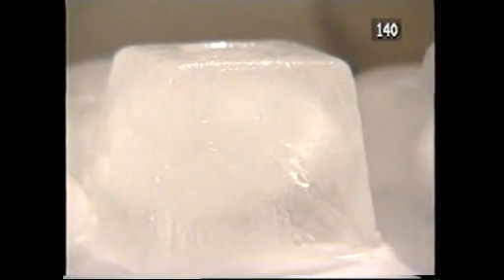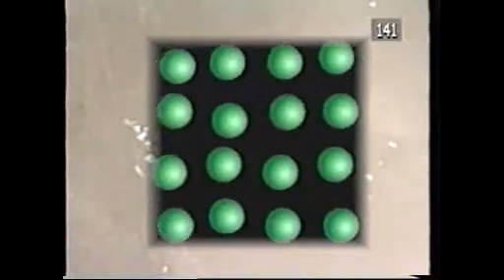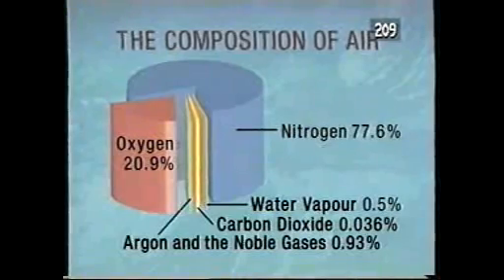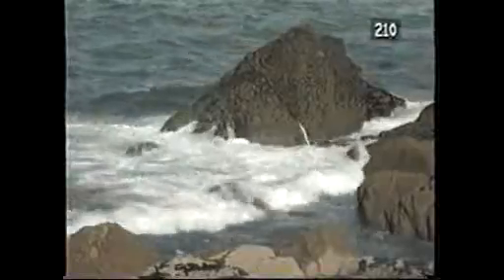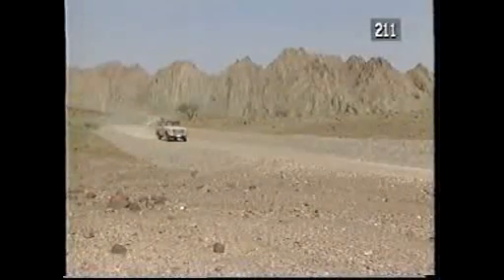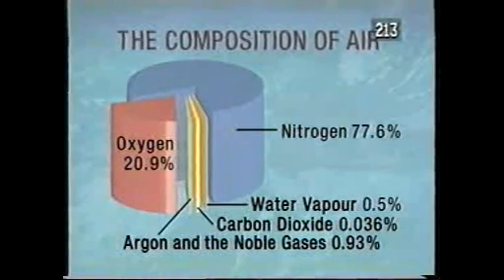BBC Open University S103 - 2. The Particle Model (1997)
BBC OU Science Foundation course, Block Two.  More epic interestingness and early-ish computer graphics to explain a fundamental principle of science - that everything is made up of tiny little bits of stuff.  Later, the course goes on to explain how all these tiny little bits are made up of even more tiny little bits.  Later still, we discover how all the tiny little bits (and the even more tiny little bits) are actually not little bits at all, but something far more fuzzy and strange.  If your head doesn't explode at that point, you might be ready for further study.  But if it does, probably best merely to be wowed that you have investigated this far, and then stick to the safety of what you can comprehend.  For beyond this point lies madness, for those not equipped to understand.

Not my property, so... well, you know the rules.

Part 2 of this video, presented by Mike Garrett of the British Oxygen Company, looks at the chemical composition of the air, in a rather clever 'old fashioned music hall' way (if only half my university lectures had been half so interesting).  It starts at about 9:04 if you want to skip the 'states of matter' bit.